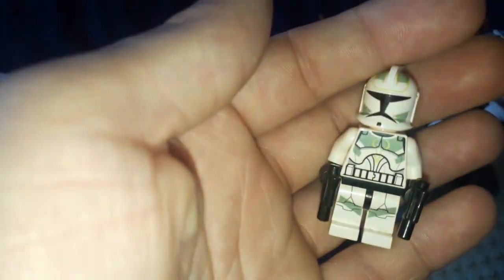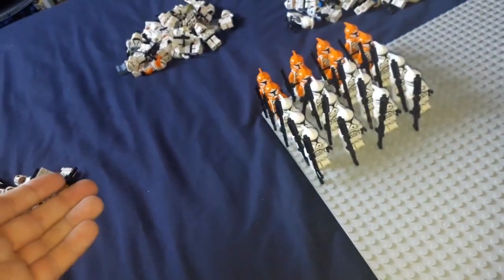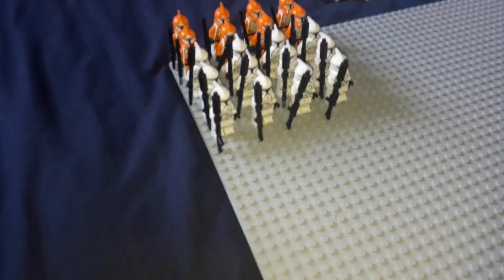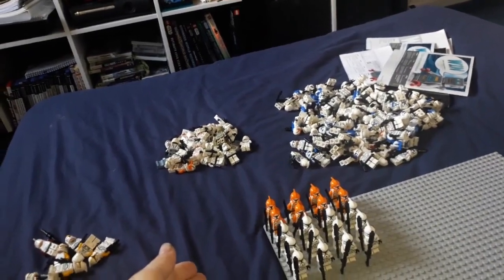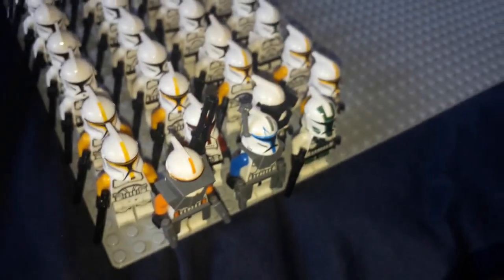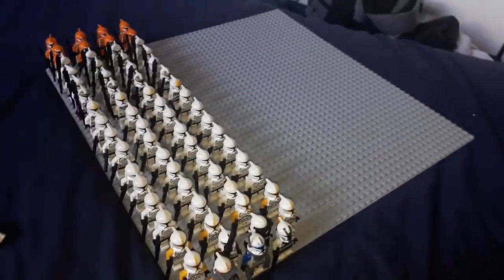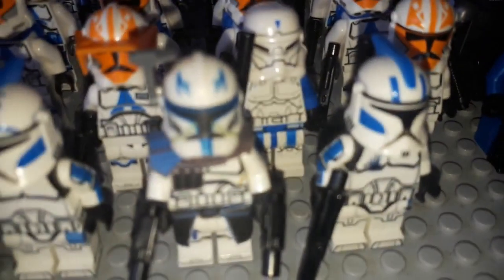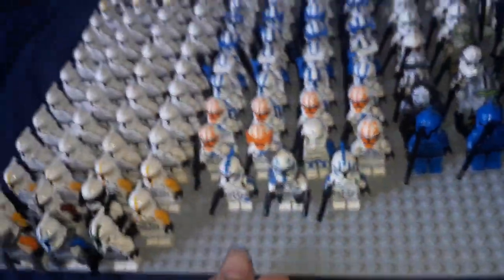DAILY VLOG 107 (SALE PRICE)